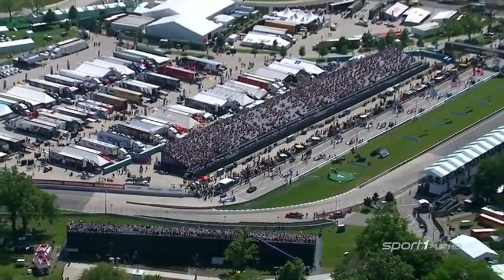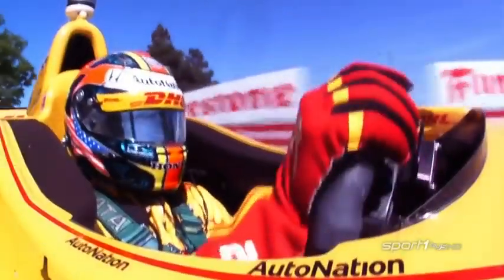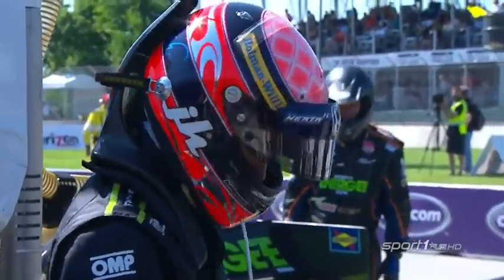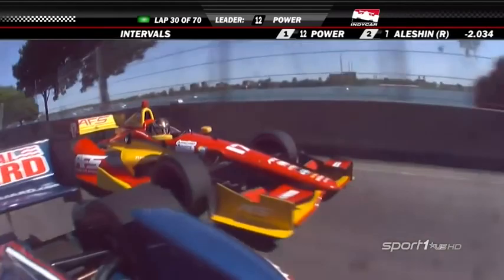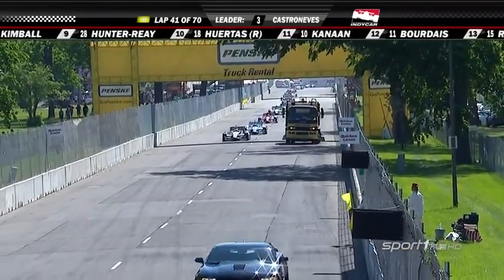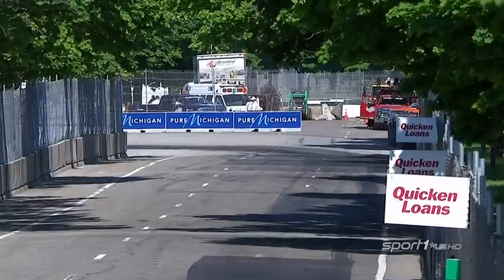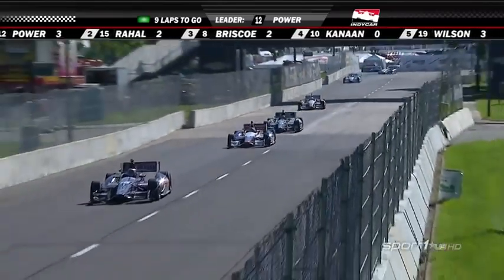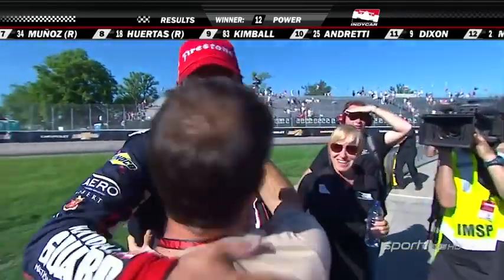2014 Verizon IndyCar Series Round 6 Detroit Race 1